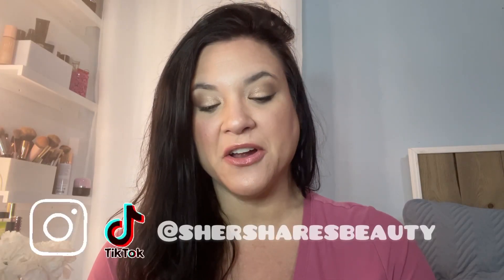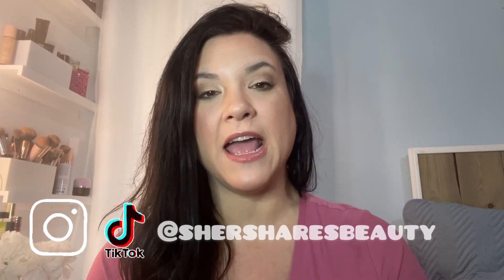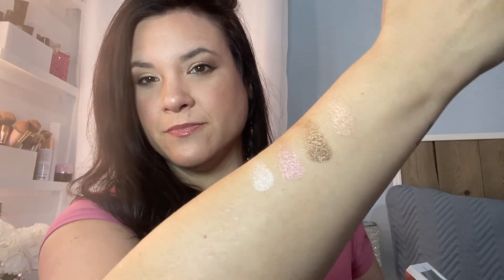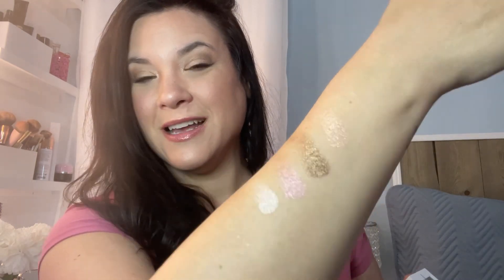MAY/JUNE 2023 CHIC BEAUTY BOX: UNBOXING & SWATCHES!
The May/June 2023 Chic Beauty Box! Come unbox it with me! This is my first time trying it!

Beauty box details:
5 full-sized makeup items starting at $34.99 bimonthly & it’s fully customizable!
*PRGifted

UGC Friendly!